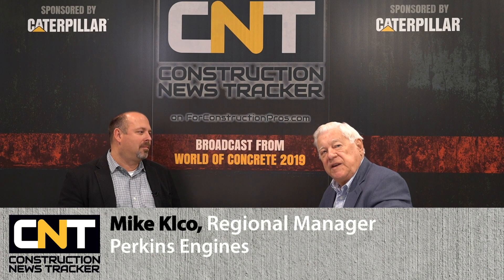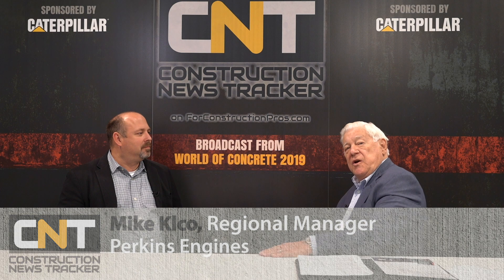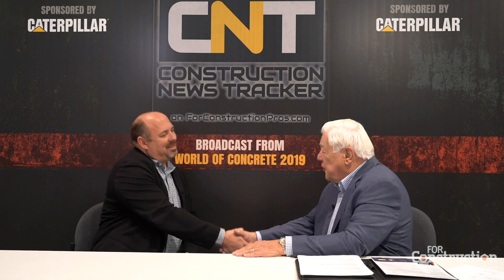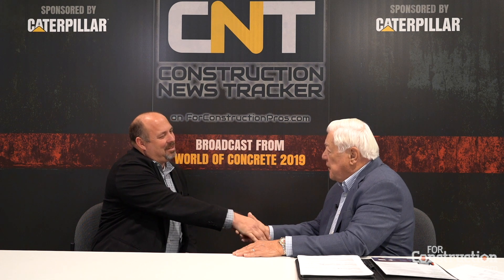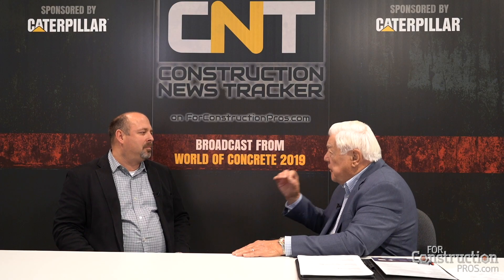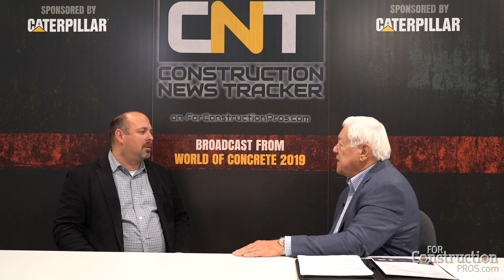Perkins Invests in Aftermarket Service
A new warehouse supports the North American market with over 7,000 parts in stock